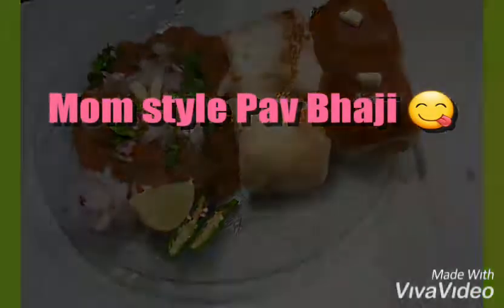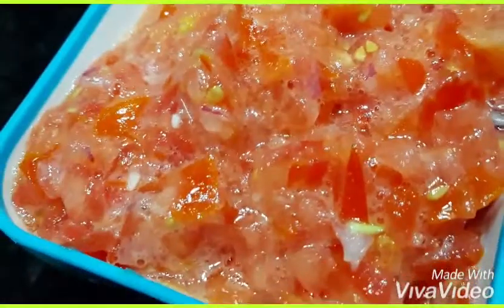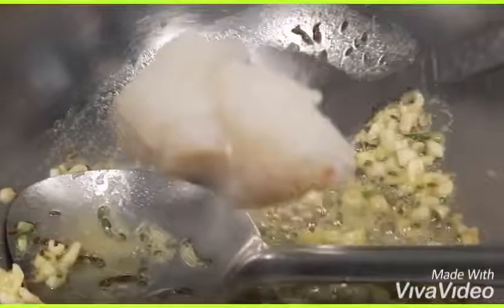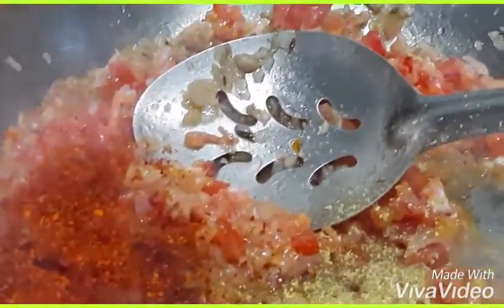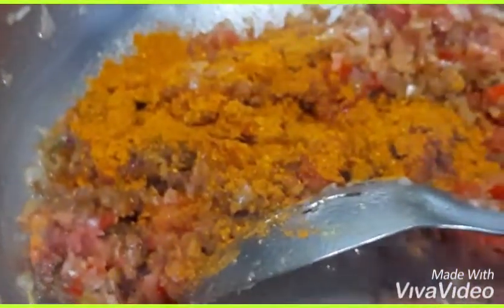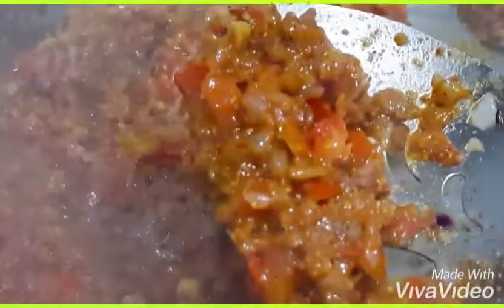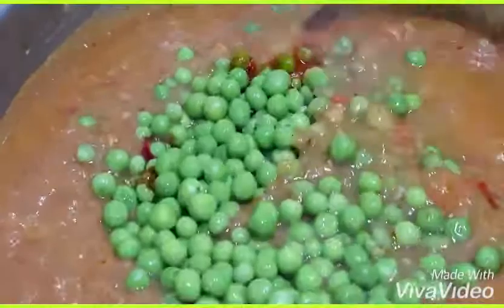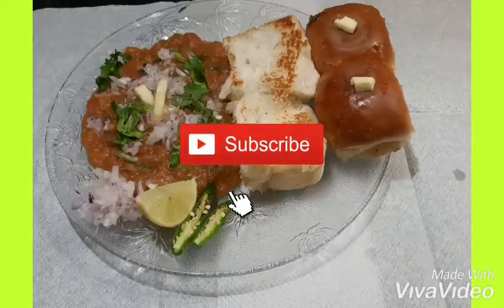Mom style pav bhaji 😋😋😋😋